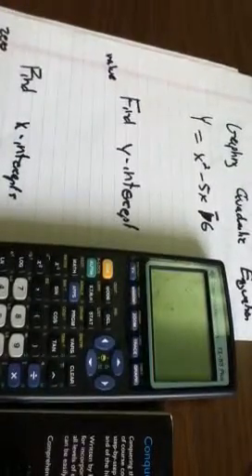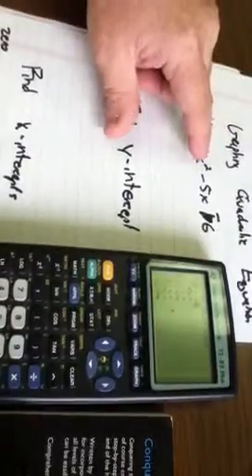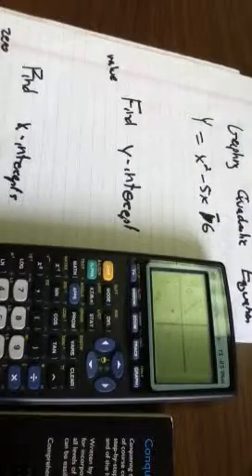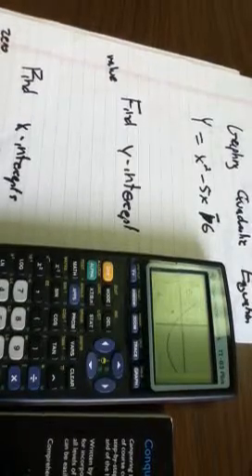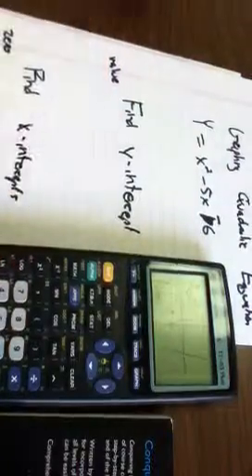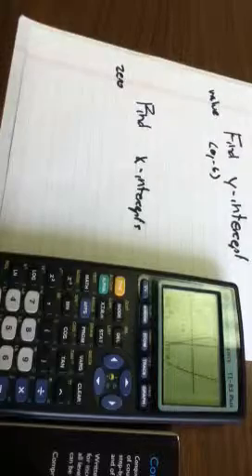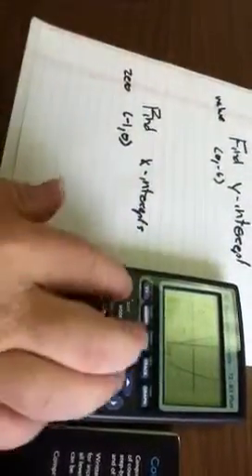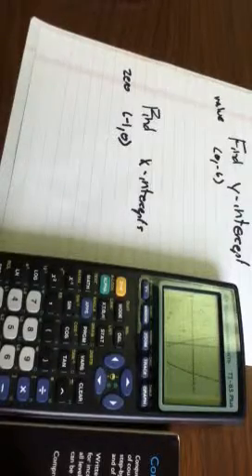Graphing Quadratic Equations - 5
Math22 with John Williams at Penn State Schuylkill (Tutorial 5)